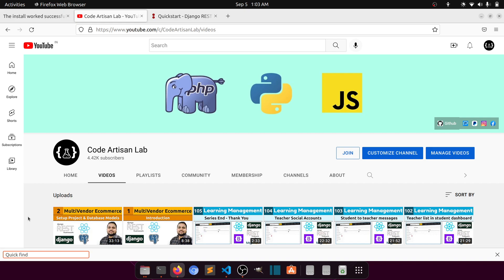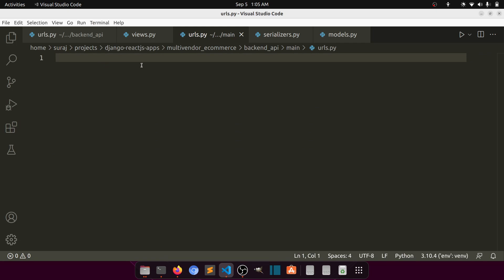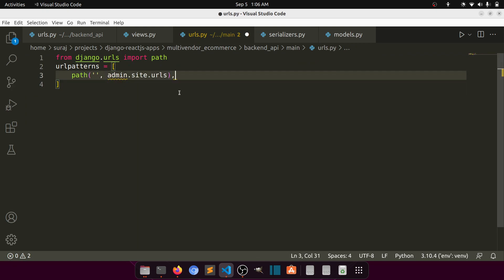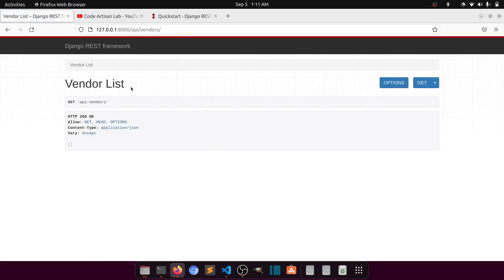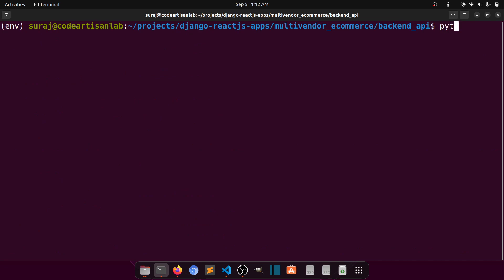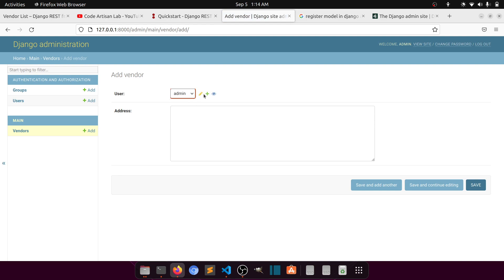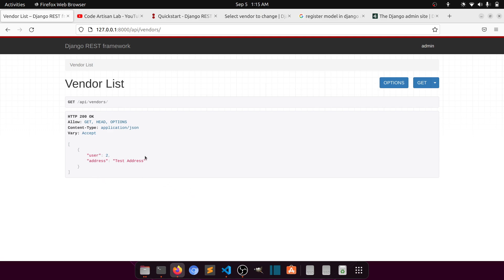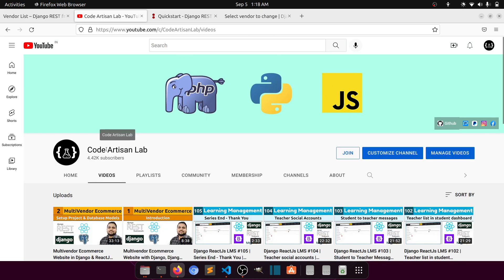Multivendor Ecommerce Website in Django & ReactJs | Create Django API Serializer, Views & urls #3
surajkumar0859=2@okicici
UPI | Google Pay | PayTM | PhonePay